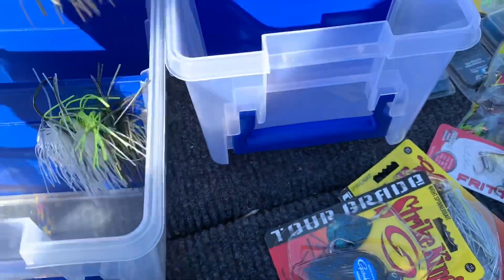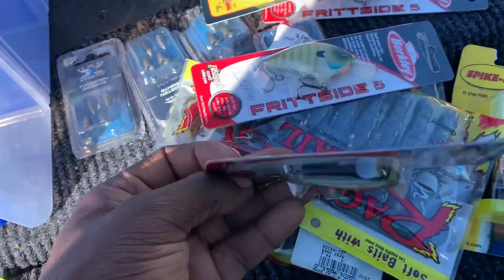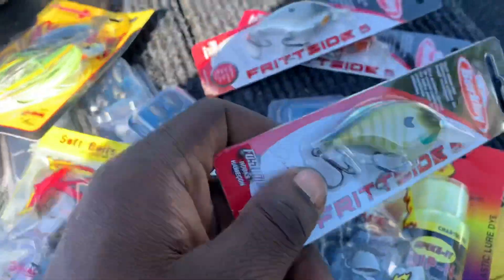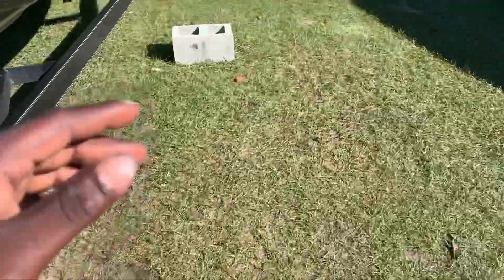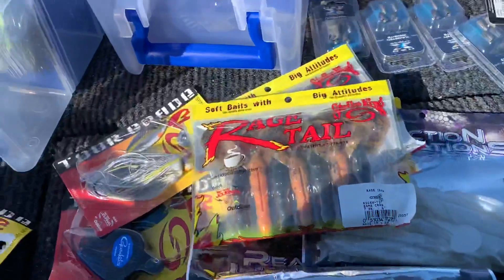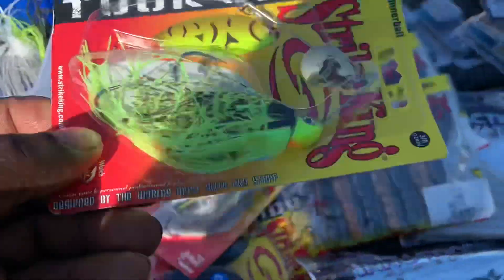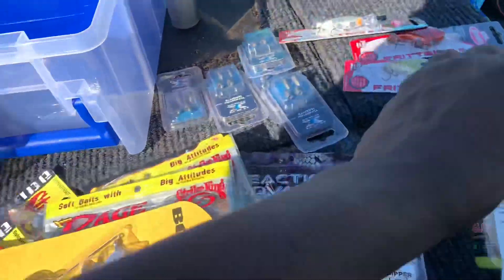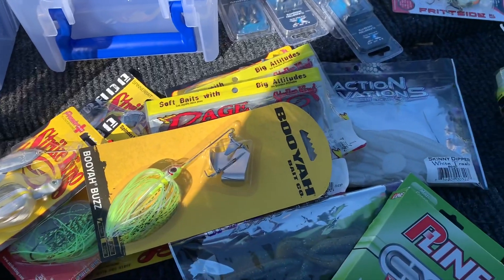This what I will be using in my coming up tournament....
If you like these video please share and hit the like button..leave a comment and let me know what else you’d like to see up on the channel l’ll read them all Thanks for the support!!

KEEP RIPPIN YA’LL!!!

My social
Tictok @fishingwithpa